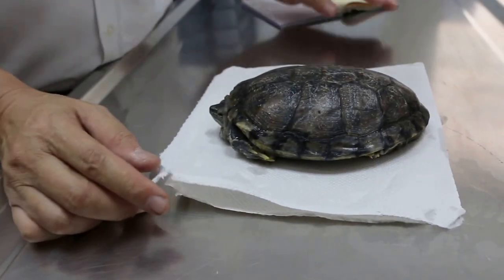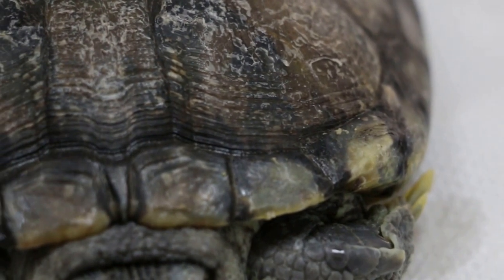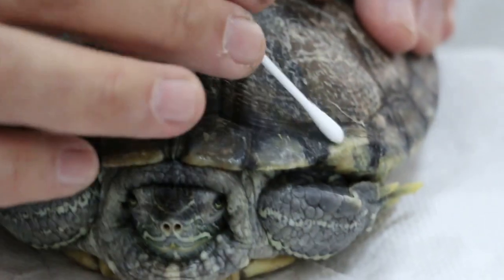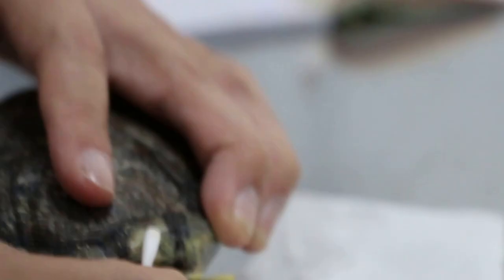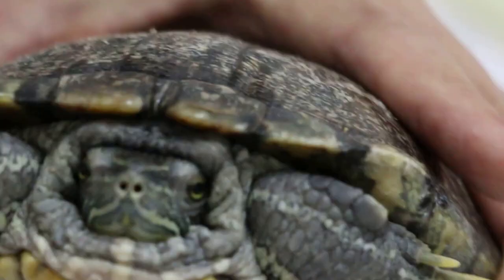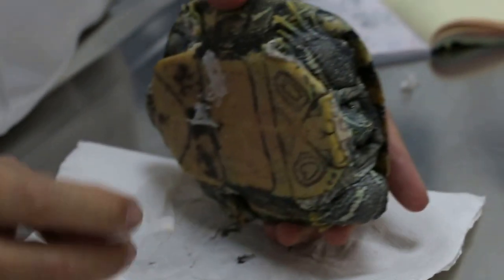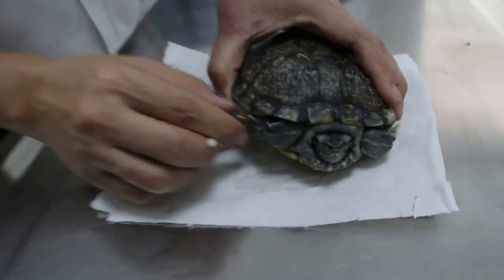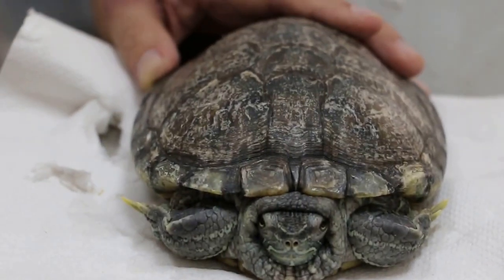A terrapin has white spots in his shell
A terrapin has a white spot in the carapace as he had been submerged for 24 hours. Cleaning up the shell, dry docking and anti-fungal cream to be used.